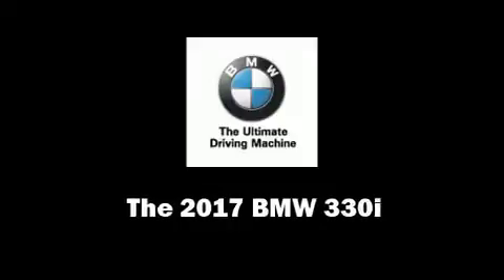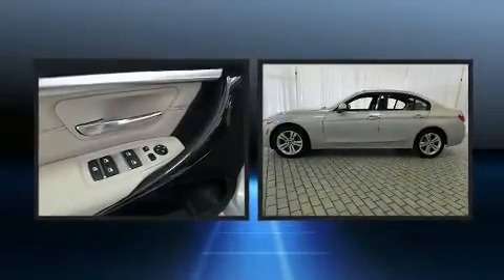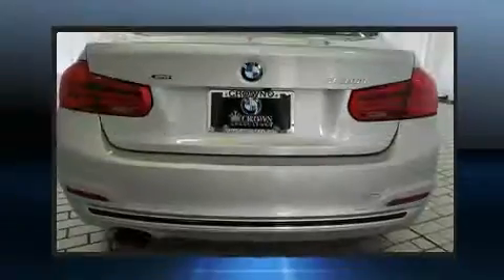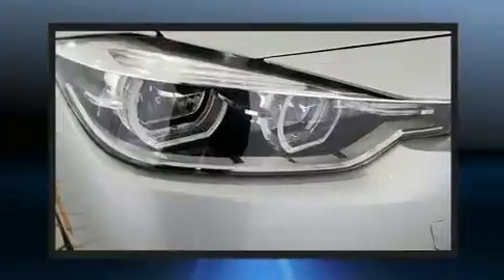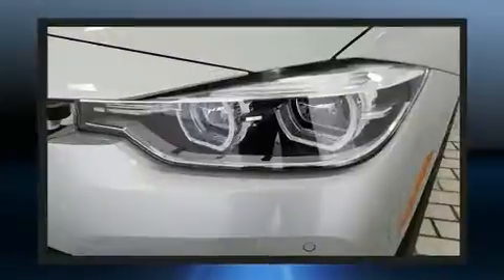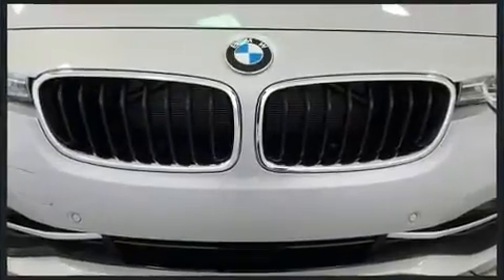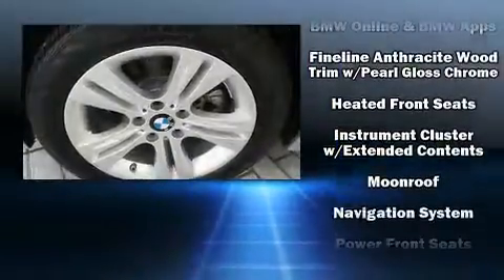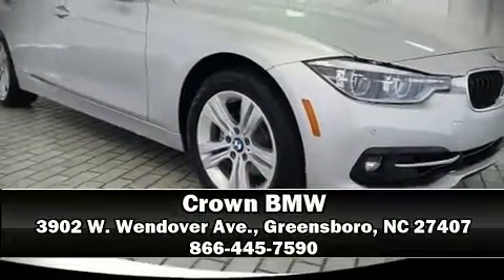2017 BMW 330i xDrive in Greensboro, NC 27407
Crown BMW
3902 W. Wendover Ave.

You can expect a lot from the 2017 BMW 330i wagon It features all-wheel drive versatility, an automatic transmission, and a 2 liter 4 cylinder engine. Turbocharger technology provides forced air induction, enhancing performance while preserving fuel economy. A wealth of standard features means that you no longer have to sacrifice. Like power windows, mirrors, and seats, a tachometer, variably intermittent wipers, adjustable headrests in all seating positions, a leather steering wheel, automatic dimming door mirrors, power moon roof, and seat memory. BMW also prioritized safety and security with features such as: dual front impact airbags, head curtain airbags, traction control, anti-whiplash front head restraints, a panic alarm, an emergency communication system, and 4 wheel disc brakes with ABS. Brake assist technology provides extra pressure when applying the brakes. Our team is professional, and we offer a no-pressure environment. They'll work with you to find the right vehicle at a price you can afford.